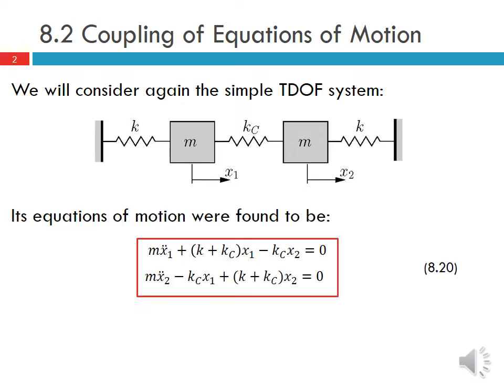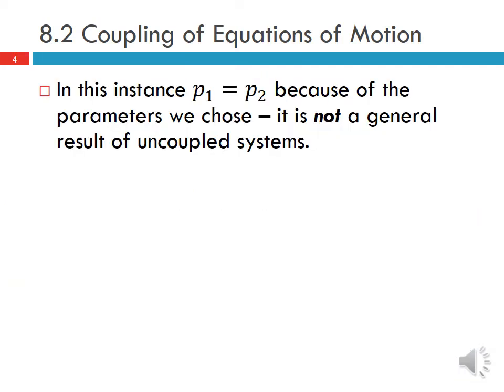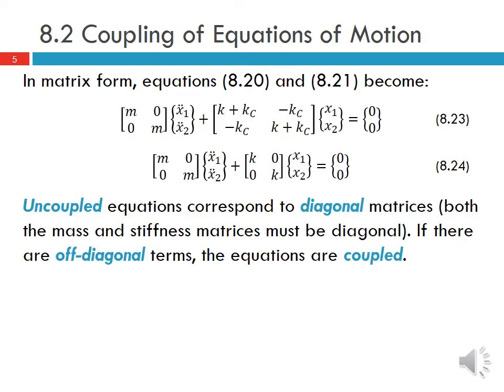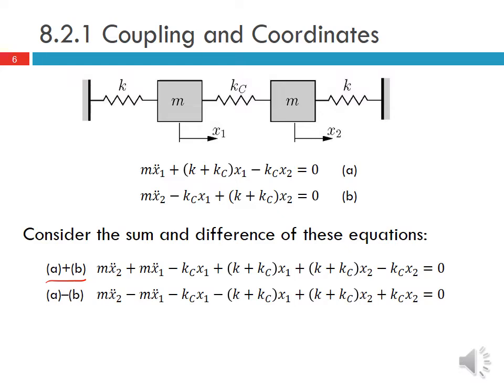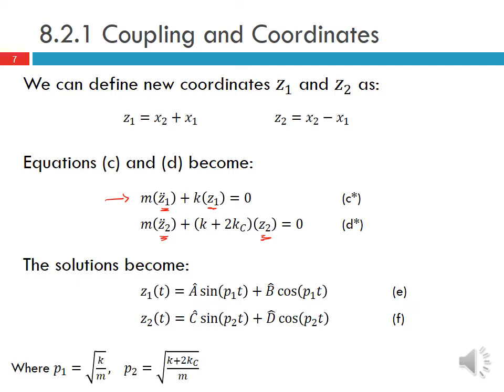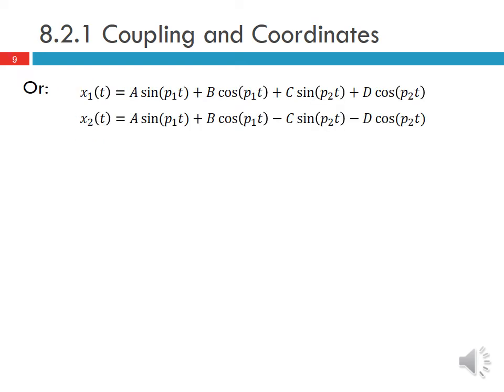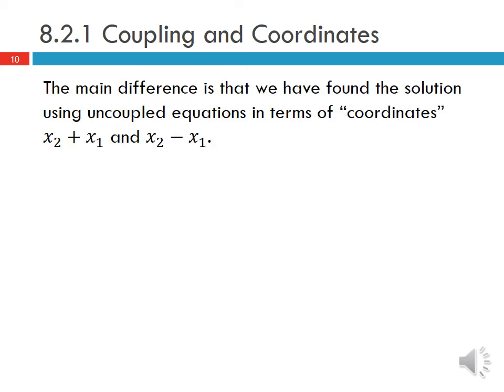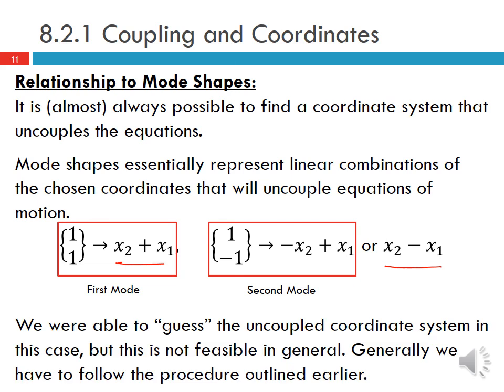Chapter 8: MDOF Systems (Part 2)